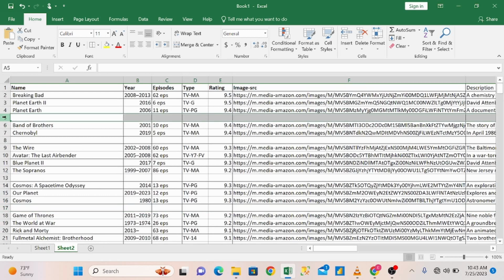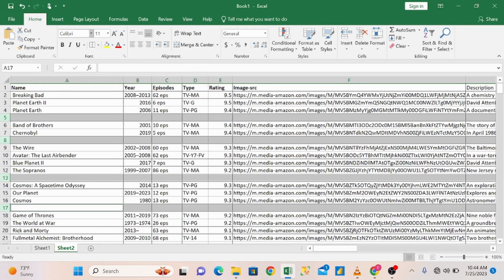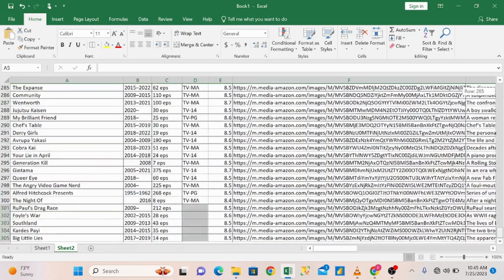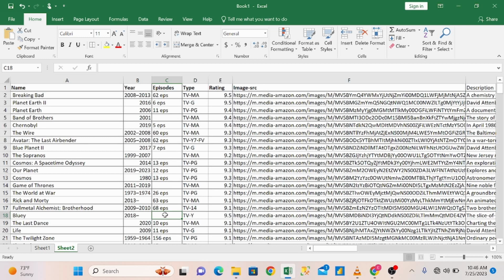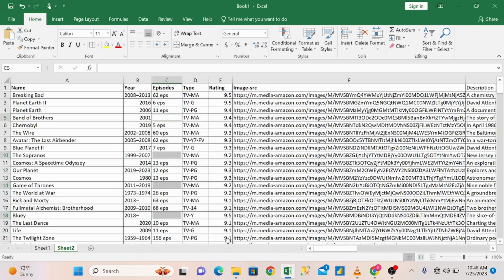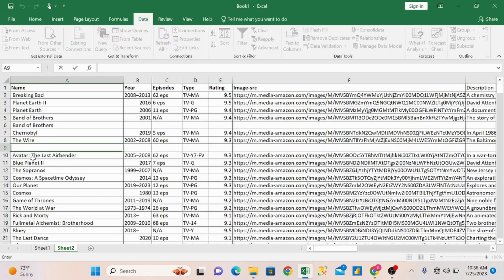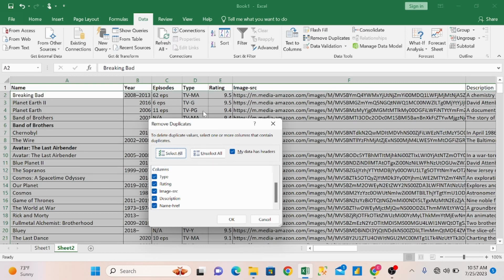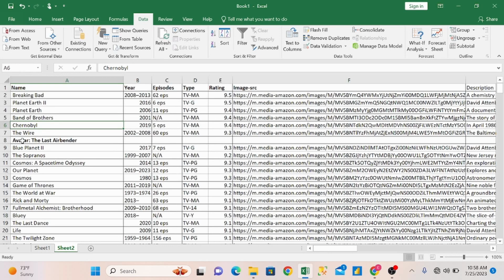Quick Tips on Removing Blanks & Duplicates in Microsoft Excel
In this Microsoft Excel Tutorial, I will show you how to remove blank rows, fill empty cells with numbers or letters and also remove duplicates. this method will save you a lot of time